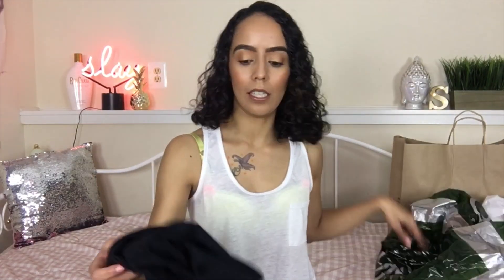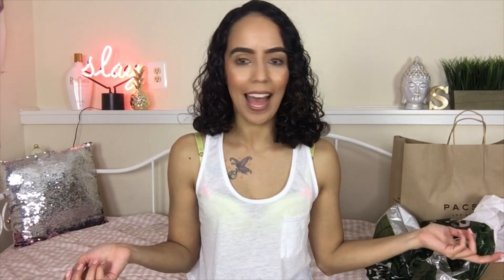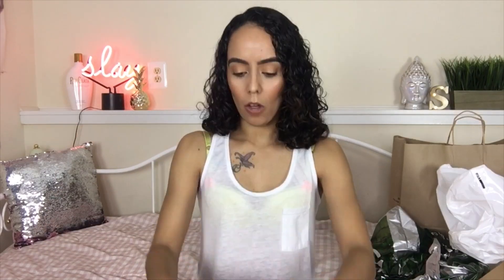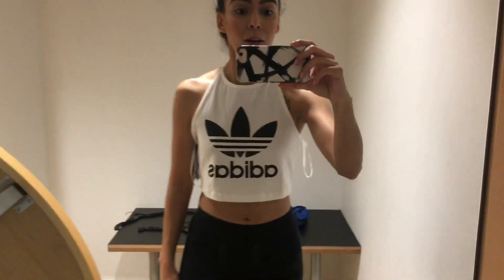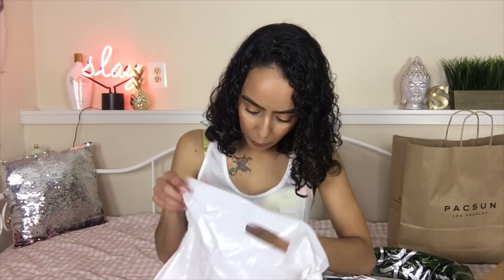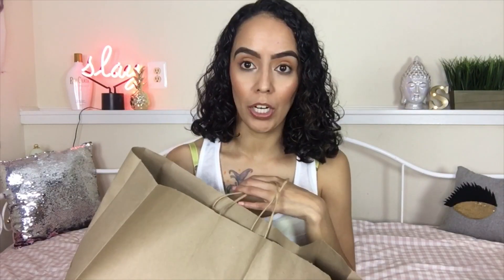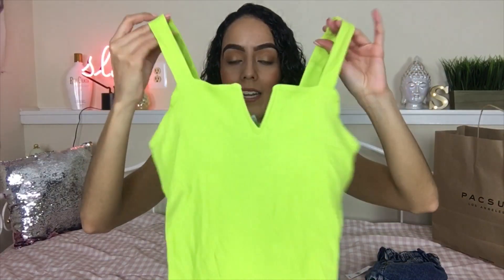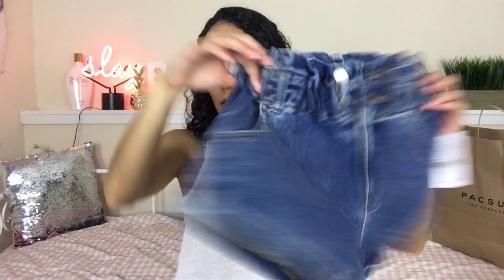CLOTHING/SNEAKER MINI-HAUL & TRY-ON | JOURNEY’S, FINISH LINE, PACSUN!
Hope you enjoy this mini-haul and it gives you some fashion ideas to play with! I'm always trying to up my fashion game as well so let a sister know your favorite store and trends 😎 Don't forget to subscribe and follow me on my other social media, I'd love to connect with you!  💜

Reebok classic sneaker (try looking for a kid size)

Adidas alphabounce instinct running shoes (size 5)